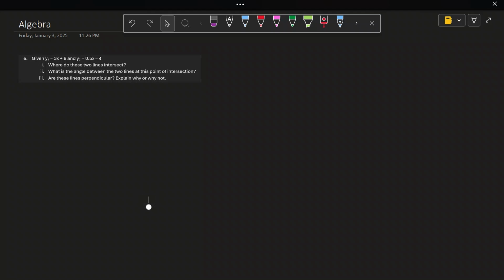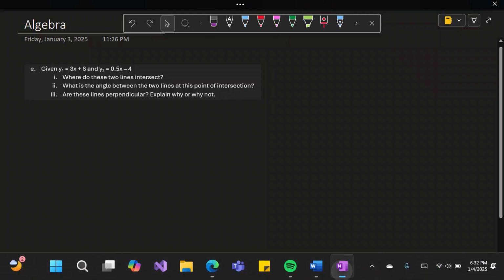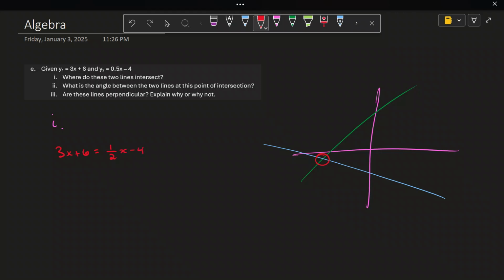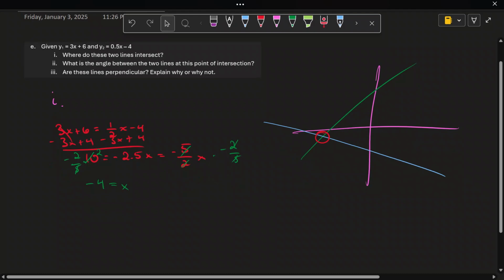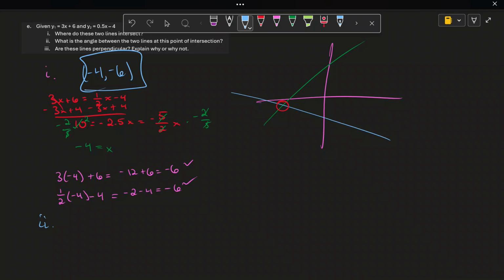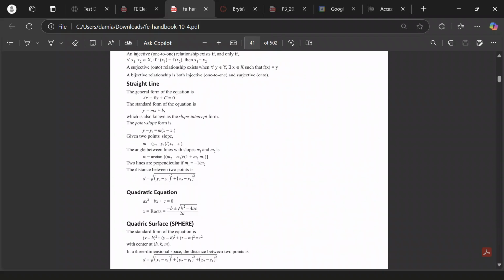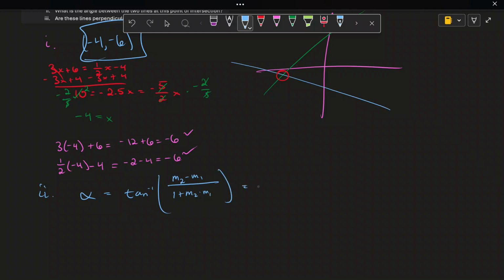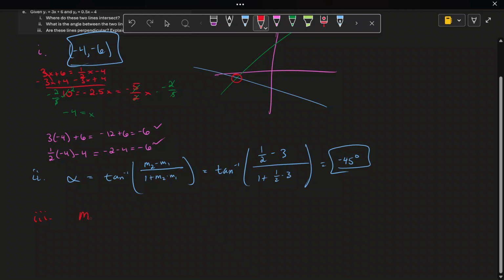ECE FE Exam Prep - Intersecting Straight Lines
ECE FE Exam Prep - Mathematics